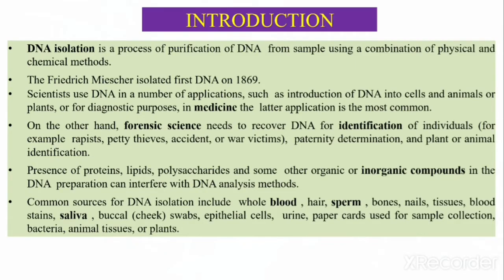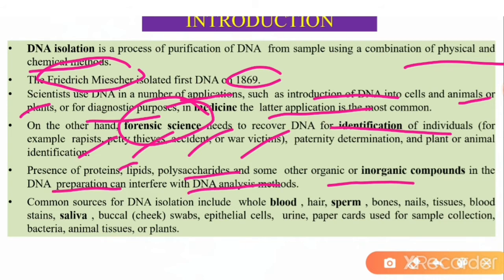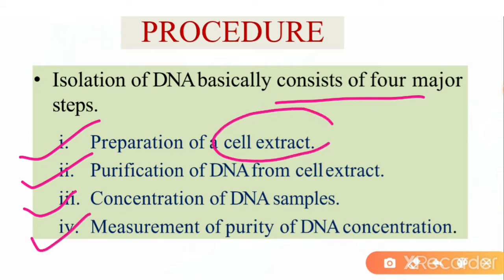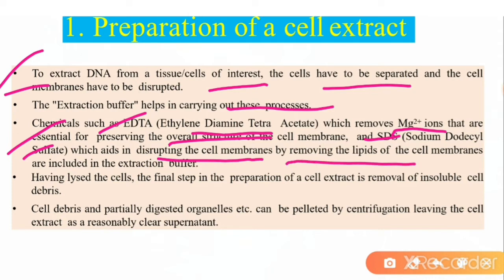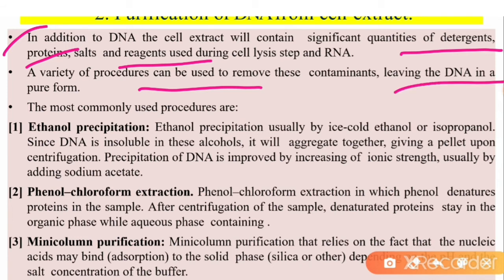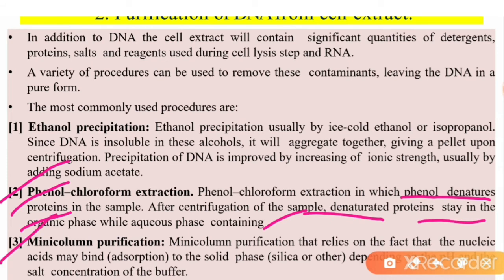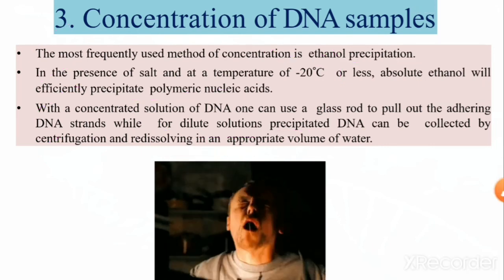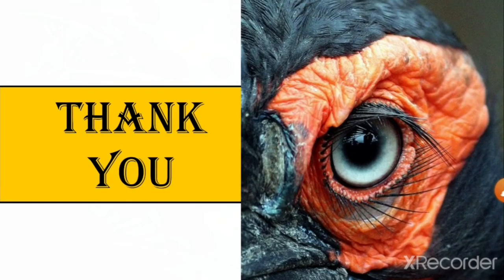Theory of DNA Purification & Quantification|Chemical method|B.Sc|M.Sc|NET|Rohit Shankar Mane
WELCOME TO SCIENTIST R ACADEMY
This lecture is about Genetics
|English-Hindi|
Thus lecture is prepared for CSIR-NET|GATE|M.Sc|ICAR-NET|ICMR-NET|
In this lecture, I have Shown here
Theory of DNA Purification and Quantification